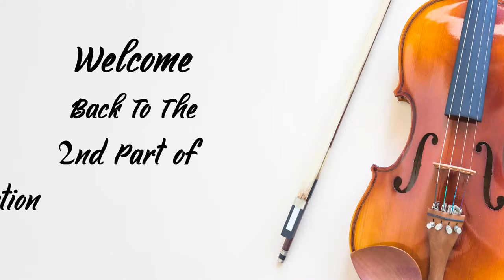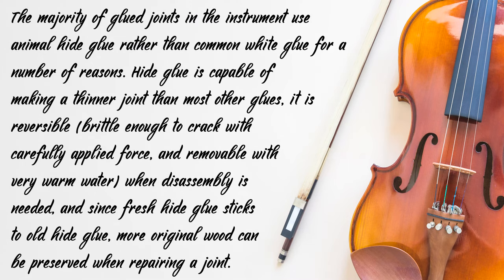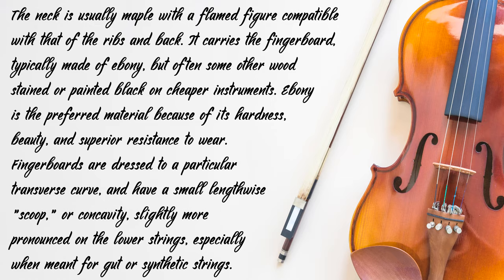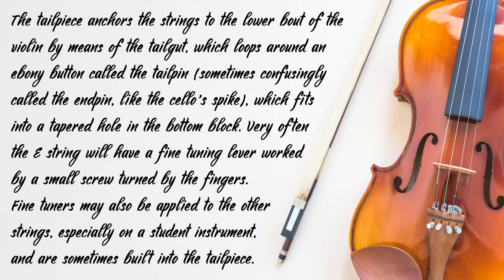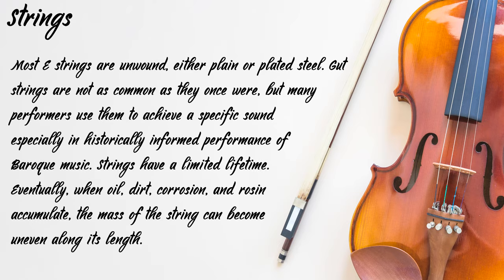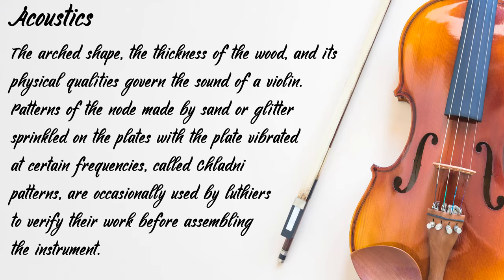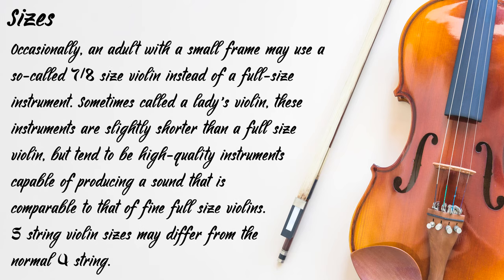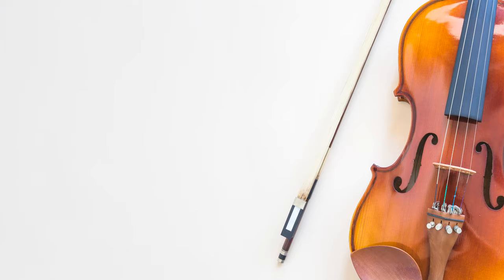Violin Introduction | A Complete Guide For EVERYONE | Construction & Mechanism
In this series, you will get the complete guide of various instruments from the Basics to the Advance Level.